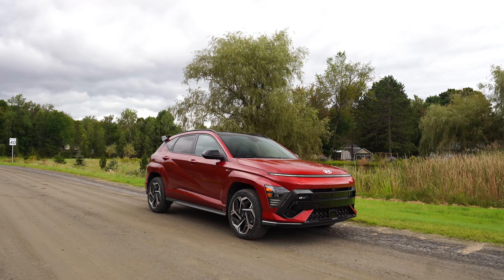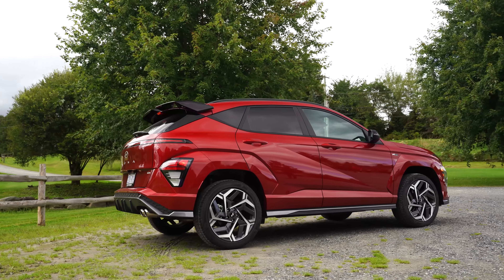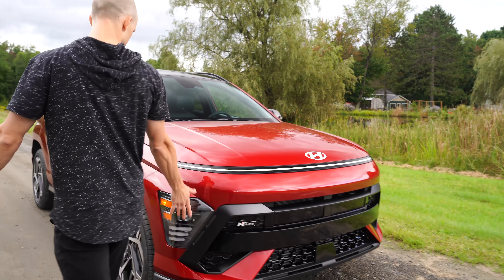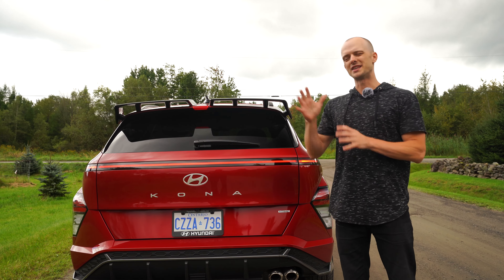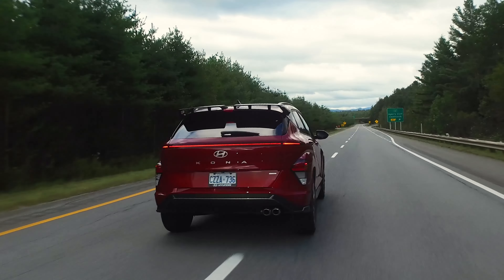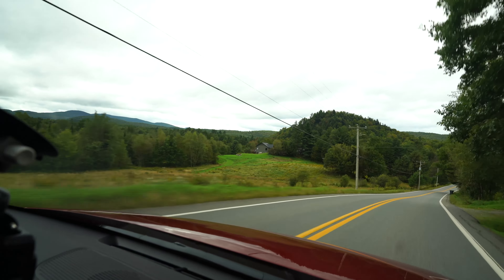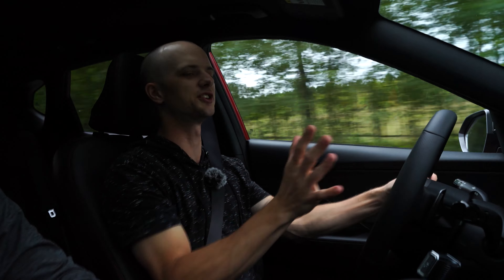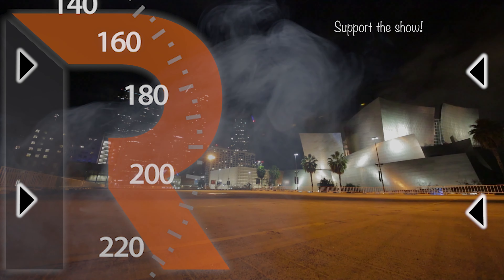2024 Hyundai Kona N-Line | Racetrack-Ready or Family-Friendly?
Welcome back! This week we're in Montreal, Quebec for the launch of the all-new 2024 Hyundai Kona N-Line. Not only has it been drastically redesigned with the latest EV styling trends for this new generation, but it's also grown in almost every way to better accommodate you, your passengers, and the cargo you have on your back. Under the hood is the same 1.6L turbocharged inline-4 putting down 190 HP to all four wheels. Enjoy!

Go-To Lens
GoPro Hero9 Black

The Last Circuit.